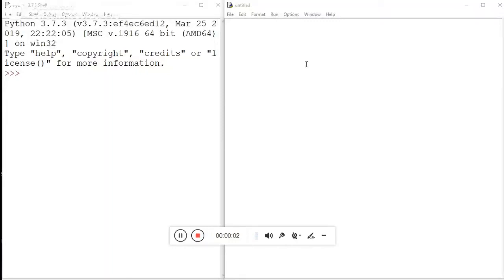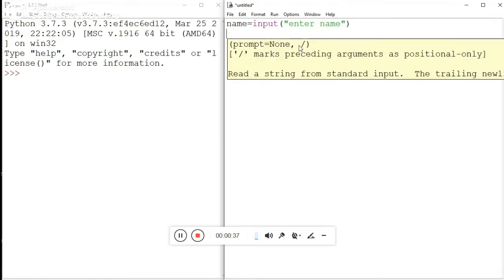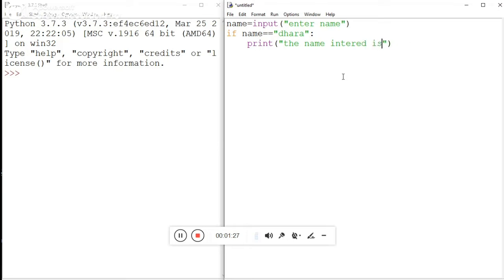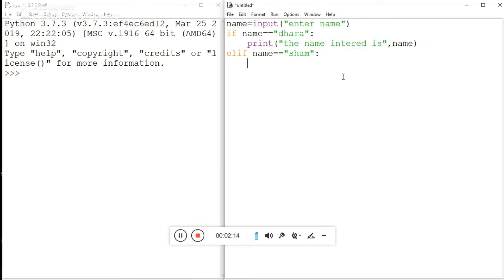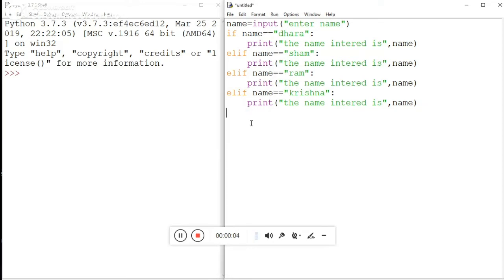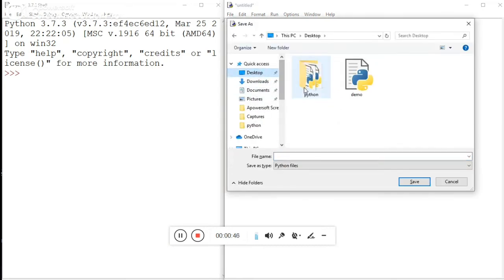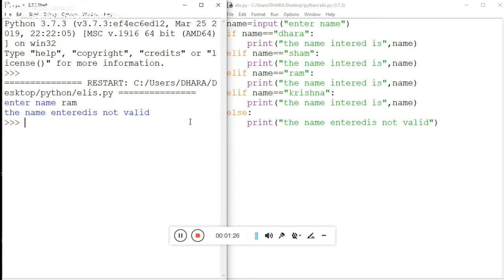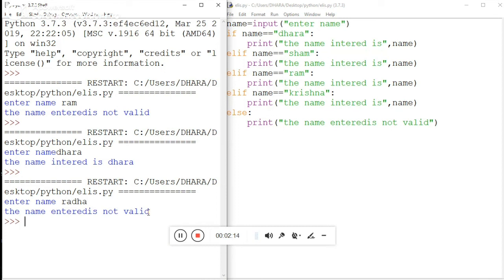How To Use elif In Python Using Simple and Short Example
LAWS of Motion Network layer and it's responsibility